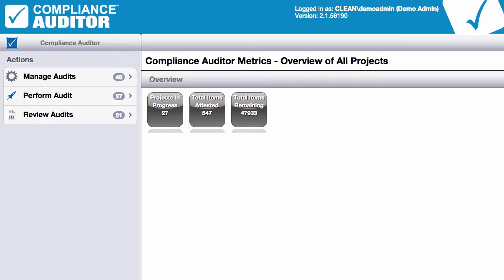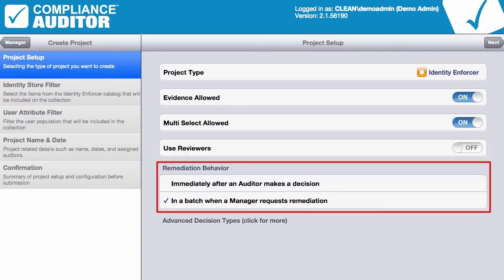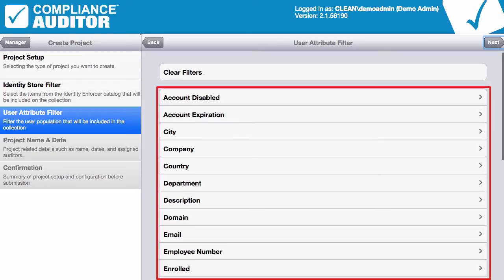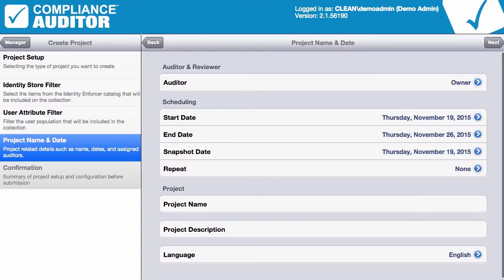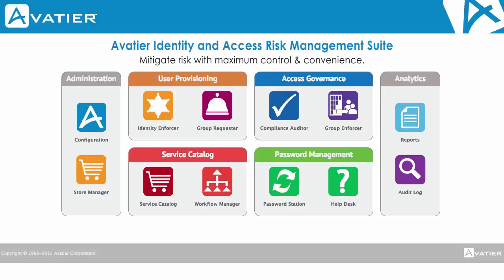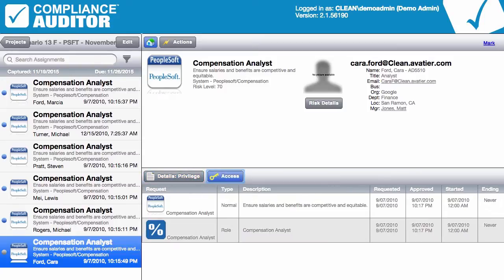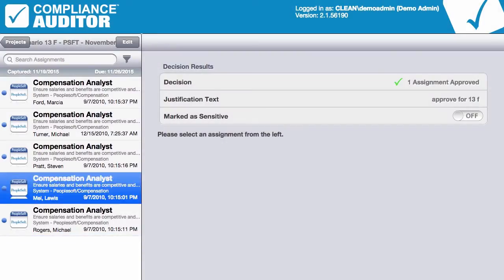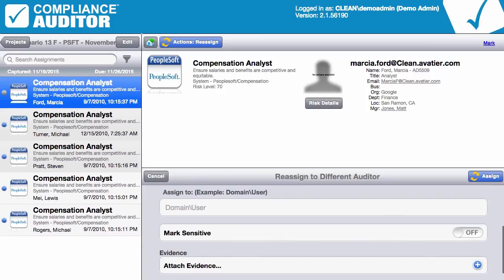Access Certification: Scenario 13 (f)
Scenario 13 (f): Customer wishes to create a certification campaign for a sensitive application that must be completed every 90 days. The application has multiple roles that need to be certified. The certification tasks should be assigned to the resource owners for each role. In this case, they are interested in only certifying exceptional access to the roles, access that is not covered by an assignment policy--only user access that required an explicit approval by the resource owner should be subject to recertification in this case.